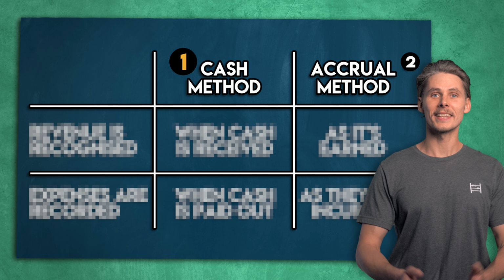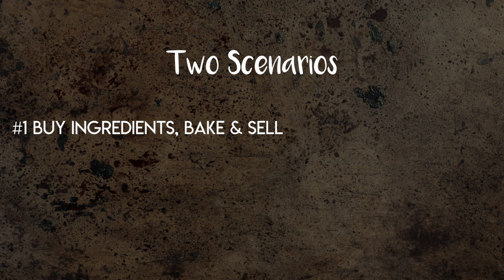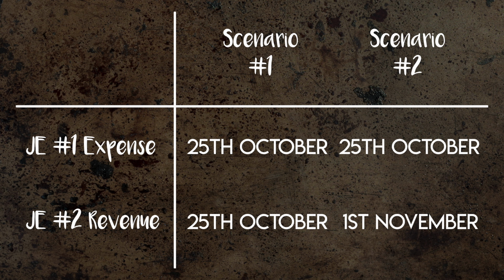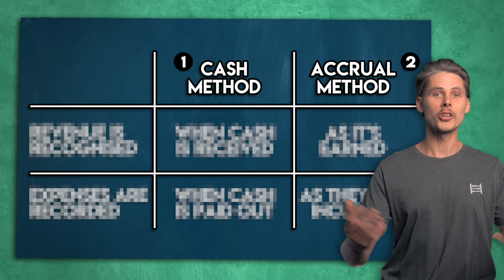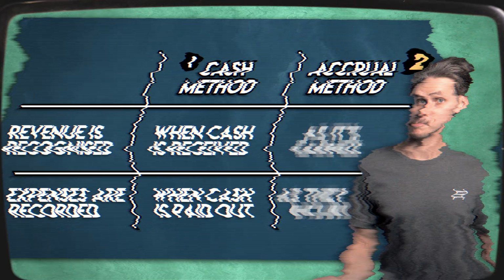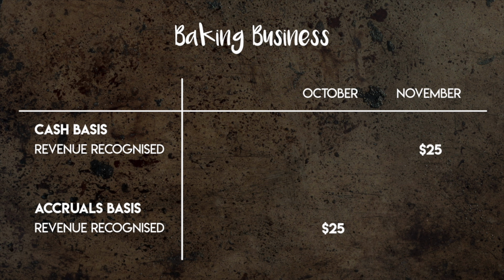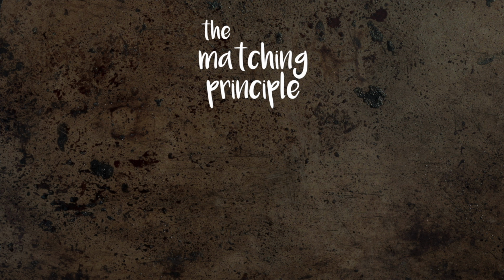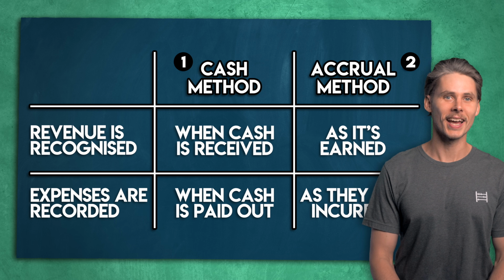A Simple Guide to Cash vs Accrual Accounting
In this video, I break down the key differences between Cash Accounting and Accrual Accounting:

▪ Under Cash Accounting, revenue is recognized when cash is received and expenses are recorded when cash is paid out.
▪ Under Accrual Accounting, revenue is recognized as it's earned and expenses are recorded as they're incurred, regardlesss of when cash changes hands.

By the end, you’ll understand how each method works, why businesses use them and which one might be right for you.

⏱️TIMESTAMPS
00:00 - Intro
00:21 - What is the Cash Method of Accounting?
04:40 - All-in-One Accounting Cheat Sheet Bundle
05:09 - What is the Accrual Method of Accounting?
09:42 - Outro